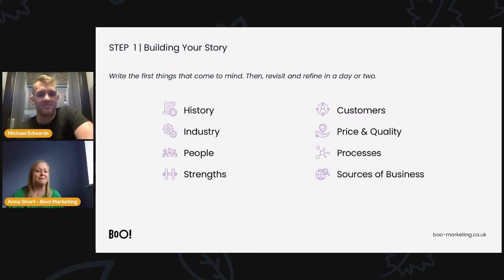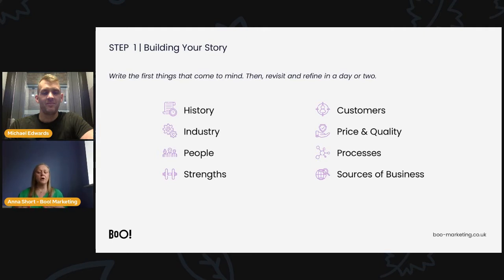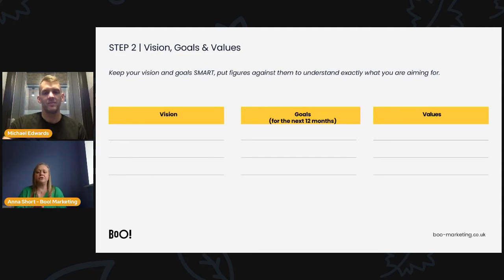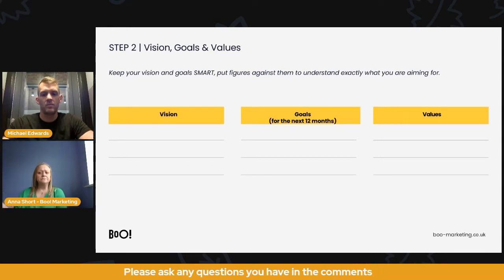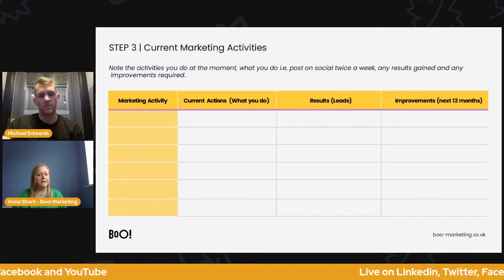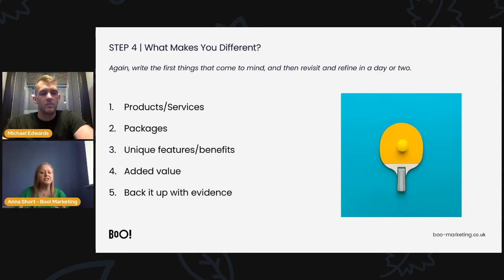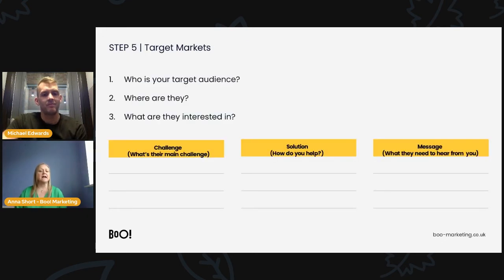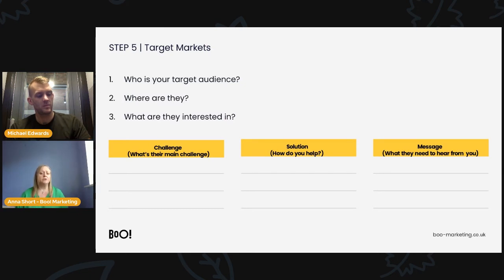How to create a simple marketing Strategy with Boo Marketing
Anna Short (Boo Marketing) joined Michael Edwards to go through 5 simple steps to create solid & long-term marketing foundations for your business. Get ready to get focused with your marketing.

We covered how to:

1. Build your story

2. Review and improve your marketing activities

3. Set your business goals

4. Know what makes you different

5. Target market needs and key marketing messages

Simple marketing that works! If your business needs help in getting noticed on & offline Boo! Virtual Marketing can help drive demand with social media, emails, leaflets, posters, product/service brochures, events, direct mail, website improvements, direct marketing, data, PPC, copy writing, content, blogs, campaigns, customer journey comms & triggers, cross-sell, getting noticed on google (SEO) & anything else that’s marketing. Boo Marketing help SMEs that require virtual marketing support, it’s an easy way to turn your marketing activity on & off when you want to drive demand for your business, or have a specific project you need help with.

The Northern Affinity is a collaboration of dynamic Northern businesses, powering growth and development

Business isn’t just business; it’s a huge part of your life. You’ve got dreams, so to get there, you’re going to need three things; to surround yourself with the right people, to grow and develop your skills and knowledge, and to reach the right audience.

When you become part of The Northern Affinity, you’re becoming part of a community that’s there to help you get the business, and the life, you’re dreaming of.